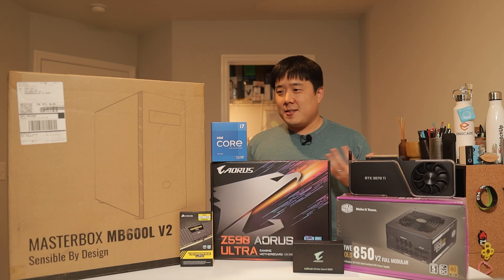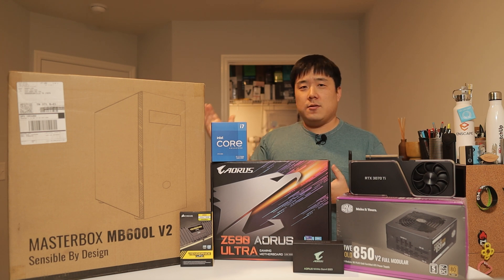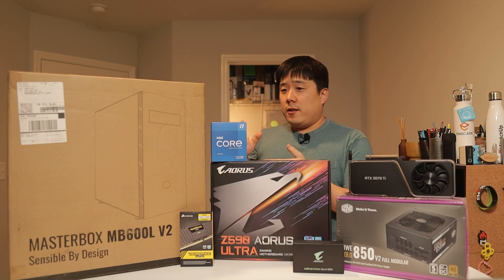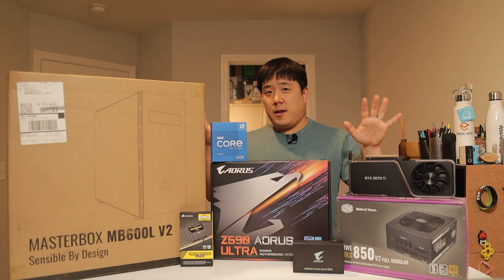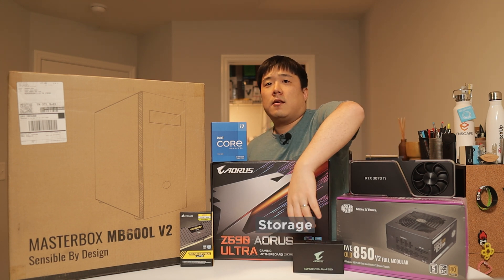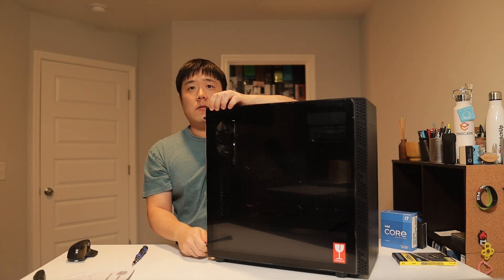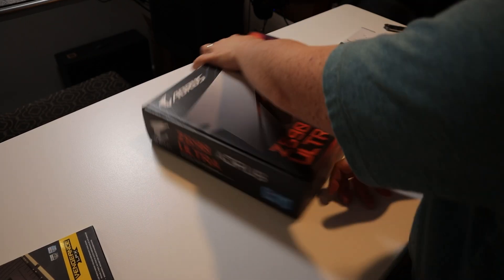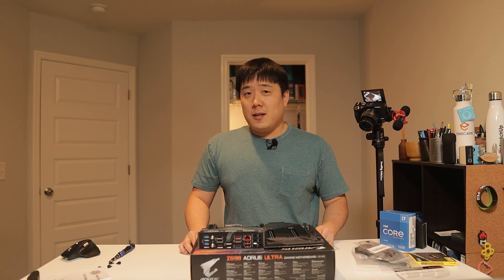Building Custom PC for Architecture - MB600L V2 Case, Z590 Aorus Ultra, i&-11700K, and RTX 3070 Ti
I had been planning on this build for months! I finally finished and this machine is now my main machine for all production and professional work. I always prefer Desktops for the main machine since I can always upgrade and maintain myself. What are your opinions?

🛒 Cooler Master MasterBox MB600L V2 Case

🛒 Gigabyte Z590 AORUS Ultra Motherboard

🛒 Gigabyte AORUS Nvme Gen4 M.2 500GB

🛒 Cooler Master MasterLiquid ML240L RGB V2

🛒 Cooler Master MWE Gold 850 V2

⌛Timestamps:
0:00 - Intro
0:46 - Build Parts Introduction
5:17 - Cooler Master MB600L V2 Unboxing
8:02 - Gigabyte Z590 Aorus Ultra Motherboard Unboxing
8:42 - PC Build
11:14 - Finished PC
11:49 - New PC Benchmarks
12:23 - Plans for Future Videos (Intel vs. AMD)